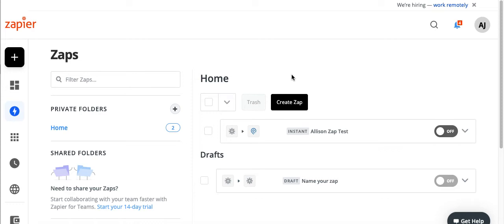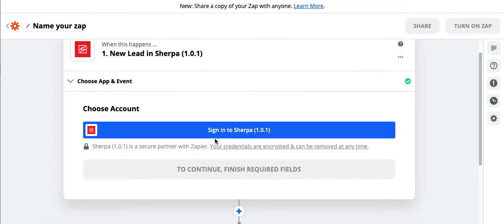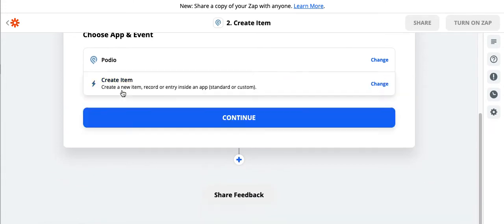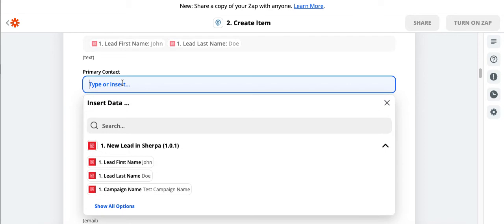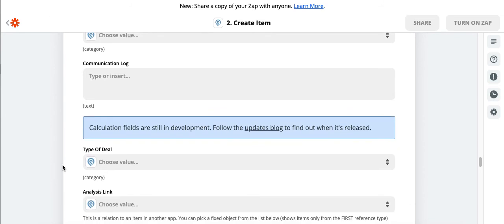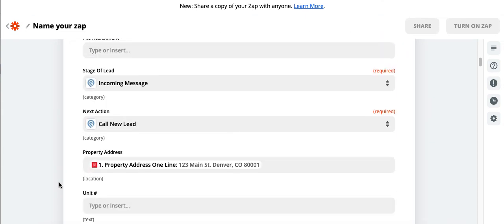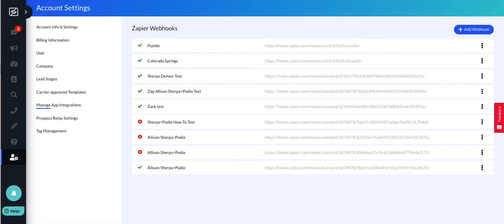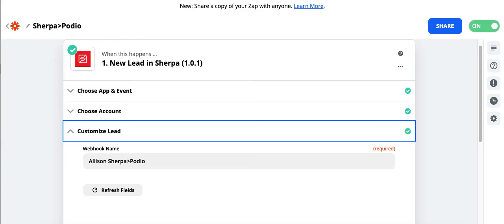Zapier Help - Connect Sherpa to your CRM